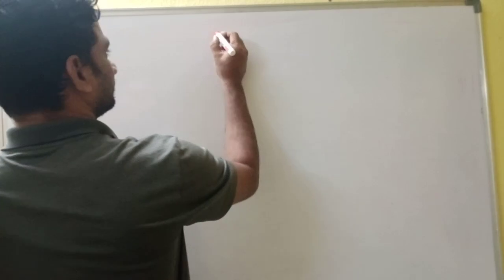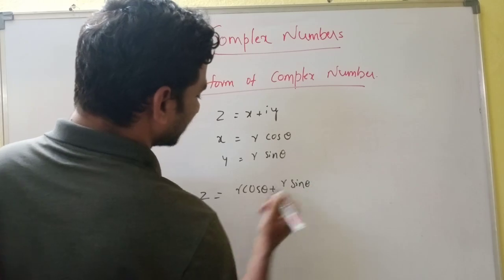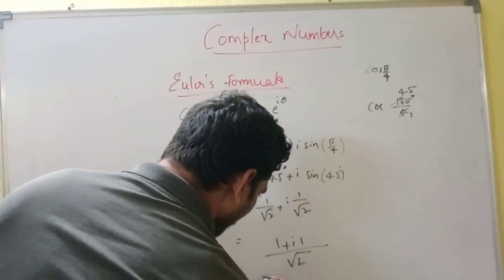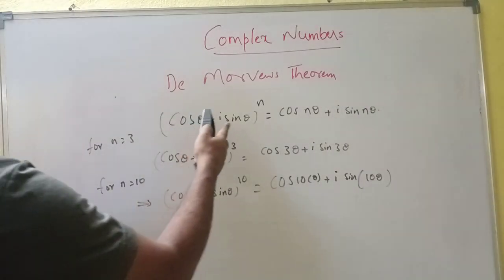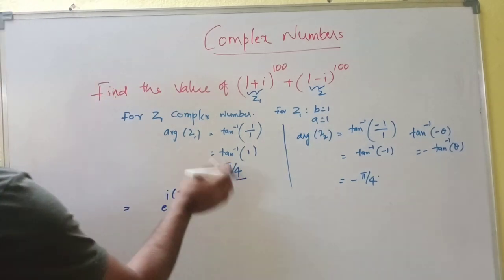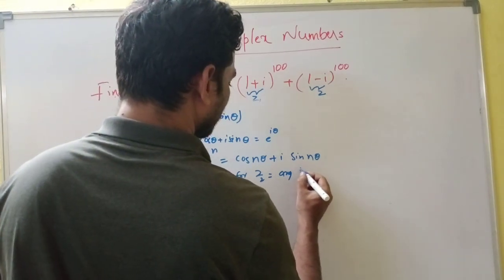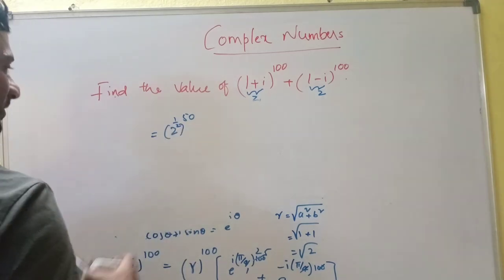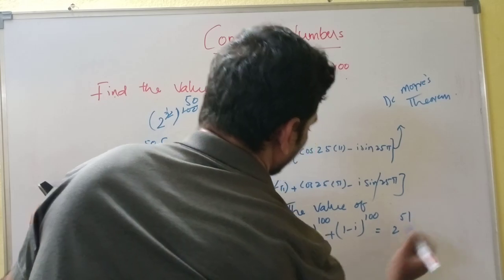Complex Numbers class 12 English Basic maths IIT Foundation EAMCET